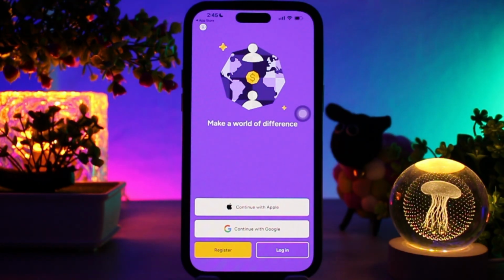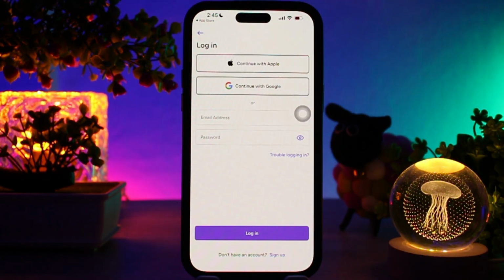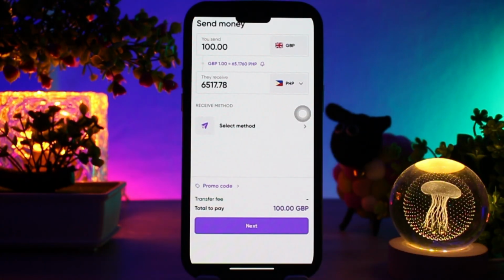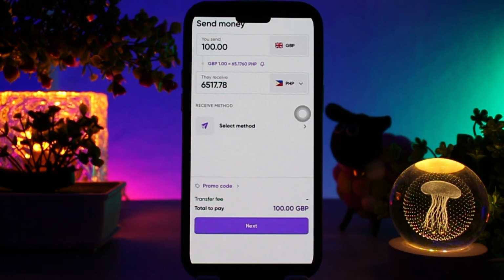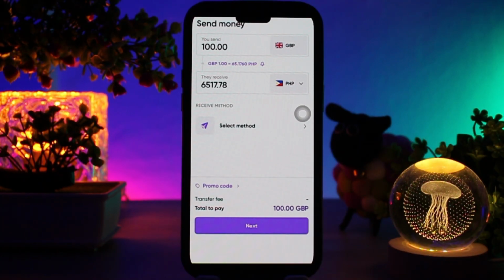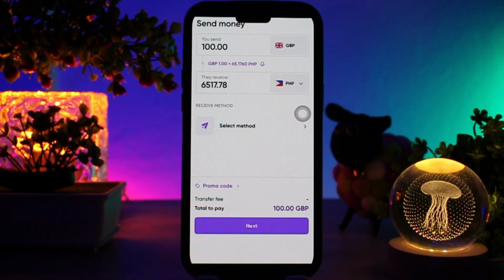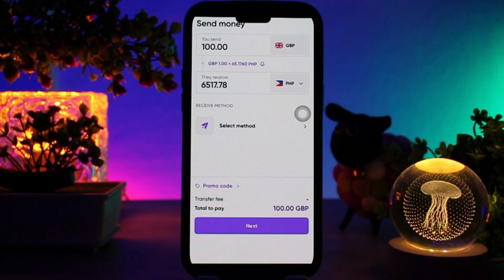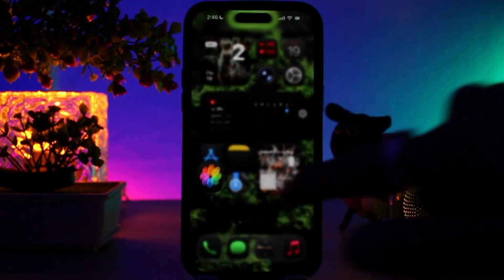How to Use WorldRemit Step-by-Step (2025 Beginner’s Guide) - Here's How You Can Do It //2026 Edition